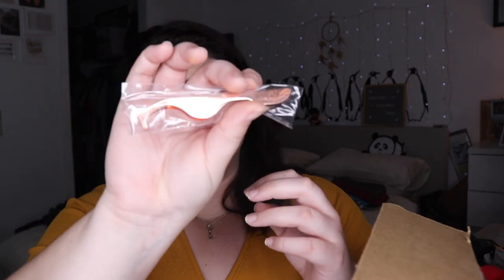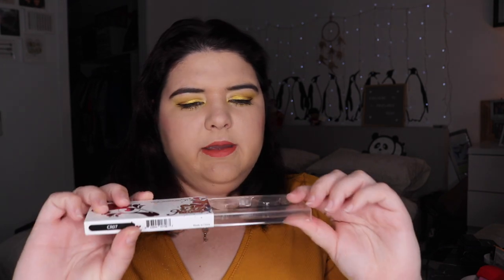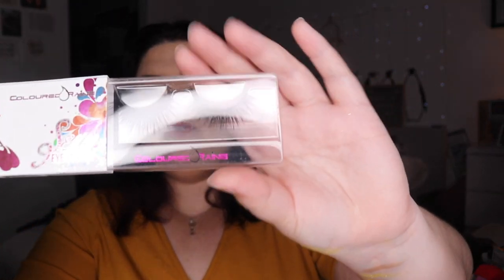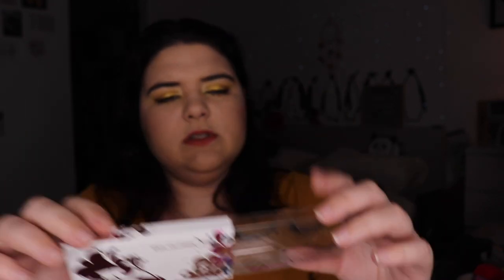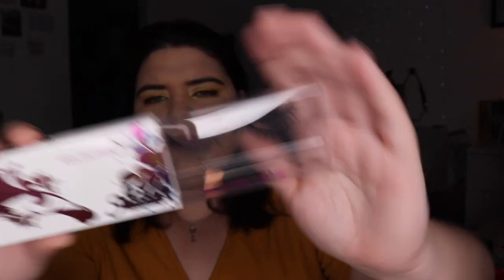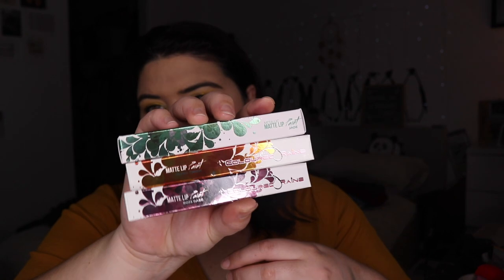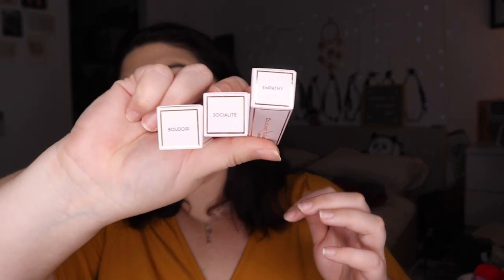Coloured Raine Mystery Box | Hair on the Lipstick | Lip Swatches | pruelaroo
Coloured Raine Mystery Box | Hair on the Lipstick | Lip Swatches |

Hello Hello

So I picked up the Coloured Raine Mystery Box, you can still buy it

To see what I got check out the video and so yes I found a hair on the lipstick, my initial reaction is not very strong mainly because I consume a lot of cat hair in my life. I thought about it a bit more and emailed Coloured Raine: they responded so quickly and advised me not to use the lipstick at all and dispose of it: and the marks are sweat marks (they disappeared the next day). They are going to send me a replacement for the lip which is so kind of them and I really appreciate it. Let me know what you would've done?

What’s on my face:

Face:
Coola Suncreen
Fenty Pro Filtr Primer
Loreal Fresh Wear
CoverFx Blush Duo in Mojave Mauve
Colourpop Supershock in Over the Moon

Brows:
Benefit Precisely My Brow in Shade 3.5
Gimme Brow in Shade 4

Lip:
Jeffree Star Lip in Allegedly

Eyes:
Colourpop Liner in Dirty Talk
Lancome Hypnose Doll Eyes Mascara

Set Up
Camera: Canon 80D
Lenses: Canon EF-S 18-55mm f3.5-5.6 STM
Mic: Rode NT-USB
Phone: IPhone X